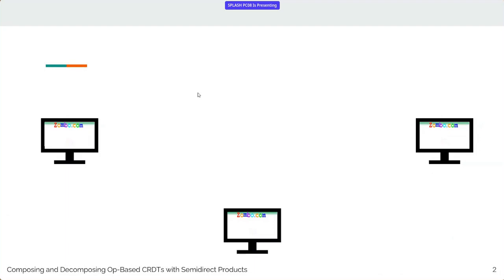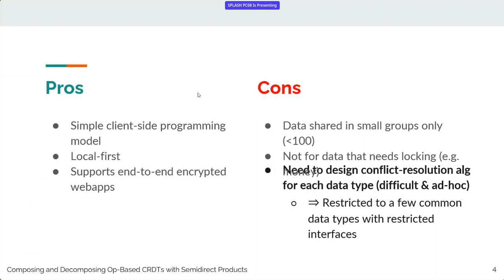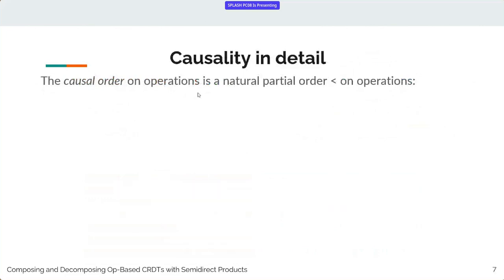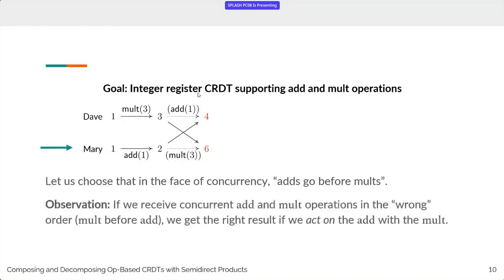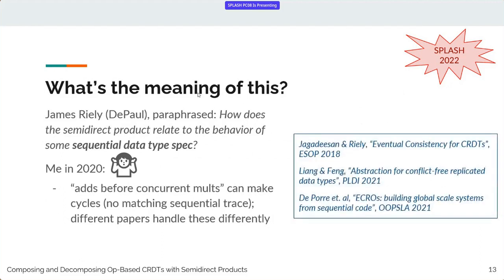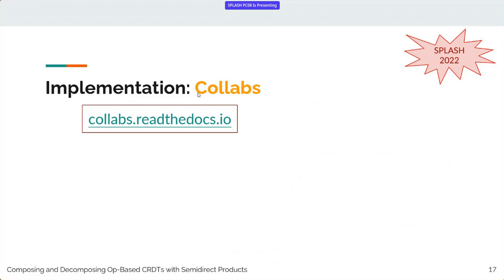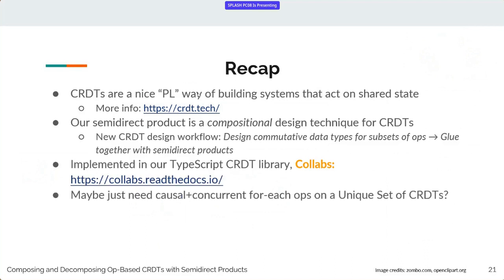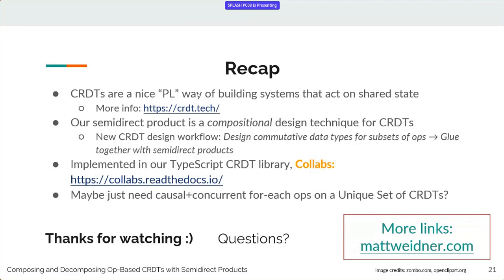[COVID] Composing and decomposing op-based CRDTs with semidirect products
Operation-based Conflict-free Replicated Data Types (CRDTs) are eventually consistent replicated data types that automatically resolve conflicts between concurrent operations. Op-based CRDTs must be designed differently for each data type, and current designs use ad-hoc techniques to handle concurrent operations that do not naturally commute. We present a new construction, the semidirect product of op-based CRDTs, which combines the operations of two CRDTs into one while handling conflicts between their concurrent operations in a uniform way. We demonstrate the construction’s utility by using it to construct novel CRDTs, as well as decomposing several existing CRDTs as semidirect products of simpler CRDTs. Although it reproduces common CRDT semantics, the semidirect product can be viewed as a restricted kind of operational transformation, thus forming a bridge between these two opposing techniques for constructing replicated data types.